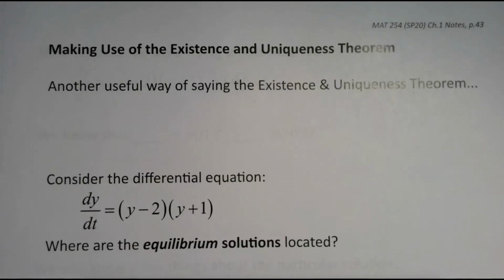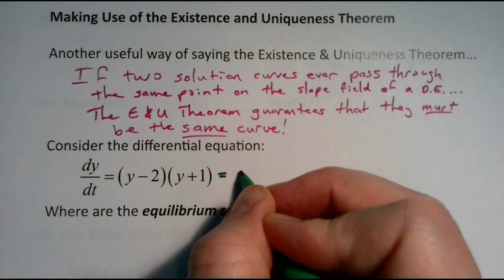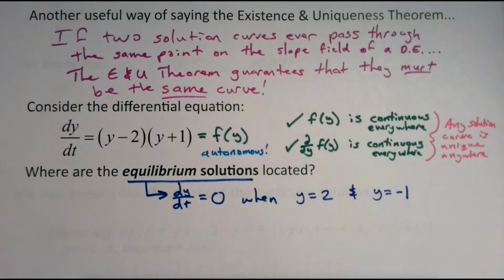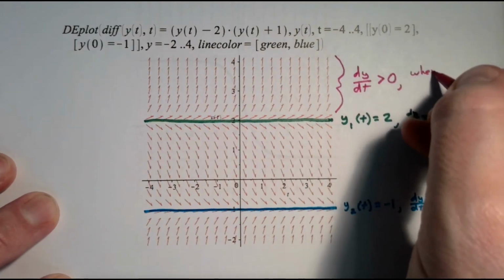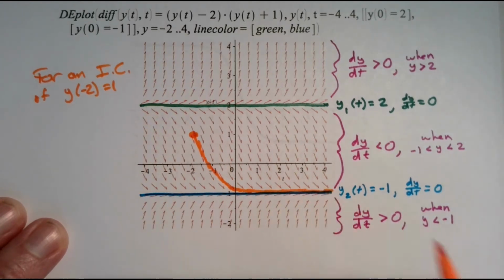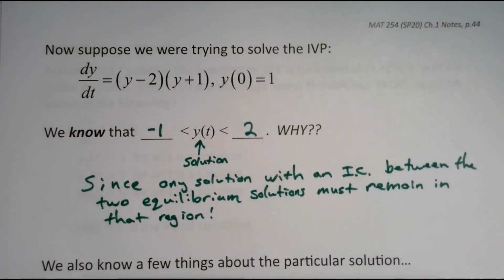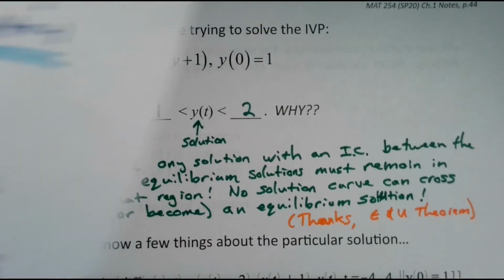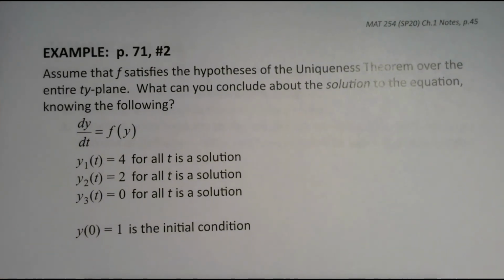MAT 254 1.5 notes, p3 (SP20)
Existence and Uniqueness of Solutions